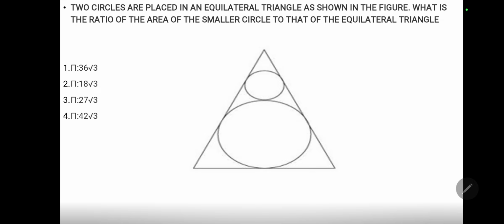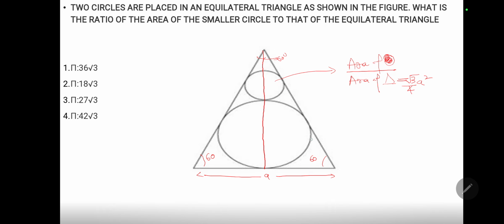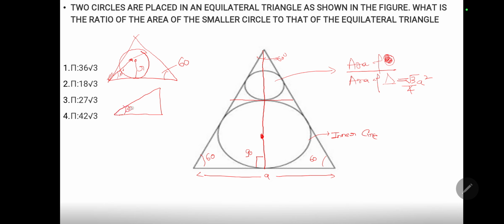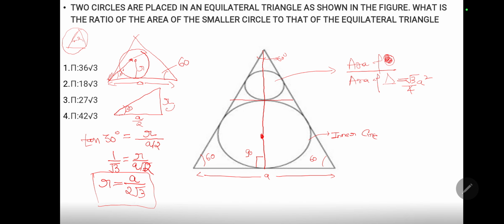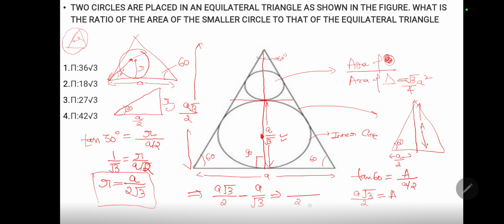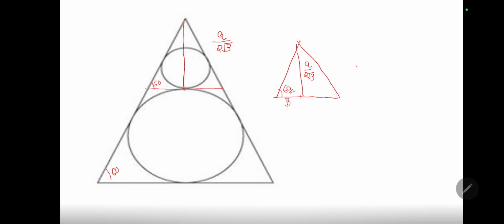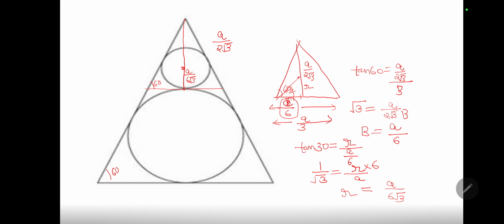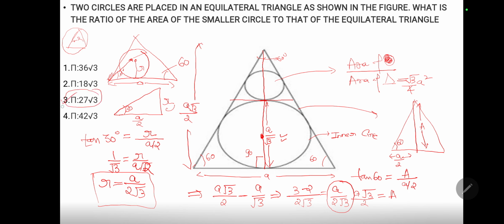Triangle and Circle Maths || Geometry || Build your concepts || Tough Question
In this video you will learn how to use your Basic Concepts of Triangle , Circle ,Inradius , Trigonometry  to make your fundamental stronger.
This Question Opens your mind and made you to think conceptually .
The Solution Provided in this video has been demonstrated logically and explained well.

competitive exam maths classes
competitive exam math preparation
competitive exam maths syllabus
competitive exam math questions and answers competitive exam math chapter wise
competitive exam math chapter wise
competitive exam maths classes in English
competitive exam maths questions
competitive exam math book
SSC Selection Post Phase IX Quantitative Aptitude graduation & above
SSC Selection Post Phase 9 Quantitative Aptitude graduation & above
SSC Selection Post Phase 9 graduation & above questions
SSC Selection Post Phase 9 graduation level questions
SSC Selection Post Phase 9 Aptitude graduation & above
SSC Post Phase 9 Aptitude graduation & above
SSC Selection Post Phase IX Exam Pattern,
SSC Selection Post Phase IX Selection Process,
SSC Selection Post Phase IX Syllabus,
SSC Selection Post Phase 9 Quantitative Aptitude
SSC Selection Post Phase 9 Aptitude
SSC Post Phase 9 Quantitative Aptitude
SSC Post Phase 9 Aptitude
ssc question paper 2022
ssc question
ssc question paper
ssc question answer
ssc question paper 2021
ssc qualification
ssc quantitative aptitude
ssc question answer 2022
ssc quantitative aptitude preparation ssc question paper 2022 in english
ssc question paper 2022 in english
ssc question paper in kannada
ssc quarters
ssc question paper 2022 math
ssc question 2022
ssc cgl previous year quantitative aptitude questions
ssc previous year question papers
ssc cgl answer key 2022
ssc adda247
ssc chsl form fill up 2022
ssc gd new vacancy 2022-23
ssc gd
ssc gd exam date 2023
ssc cgl expected cut off 2022 ssc cgl
ssc cgl
ssc cgl syllabus 2022
ssc chsl
ssc gd reasoning
ssc gd hindi class
ssc cgl cut off 2022
ssc maker
ssc preparation
ssc preparation 2022
ssc previous year vocabulary
ssc preparation tips for beginners
ssc previous year gk questions in hindi
ssc previous year
ssc preparation strategy
ssc previous year question papers english ssc previous year reasoning questions
ssc ohs! previous year quantitative aptitude questions
ssc ints quant previous year question paper
ssc cpo quart previous year question paps,
ssc cgl ger 2 quant previous year questions